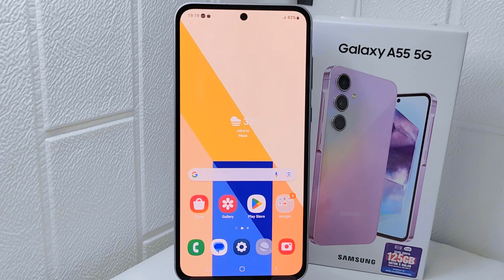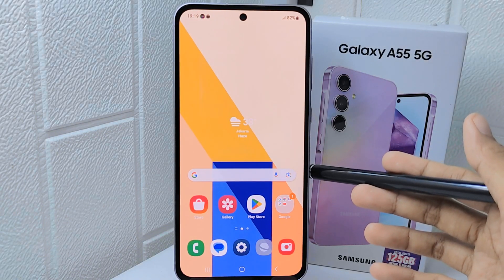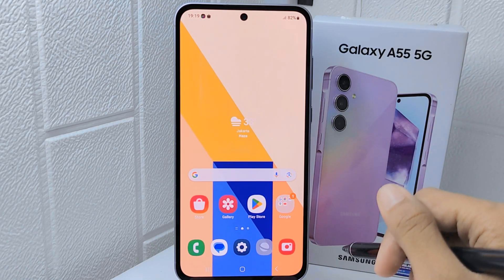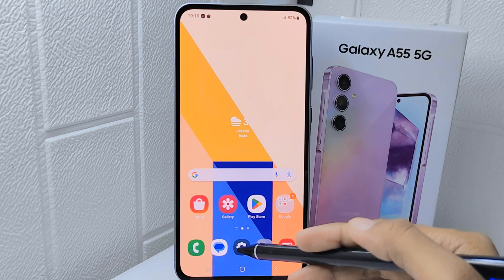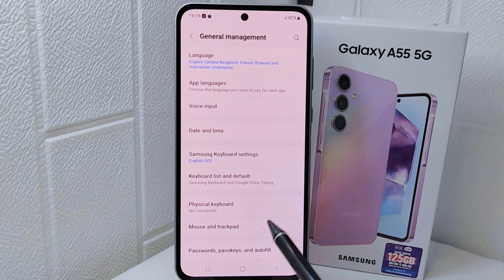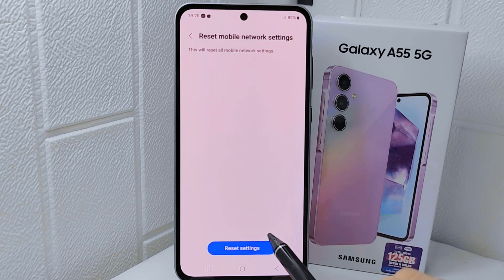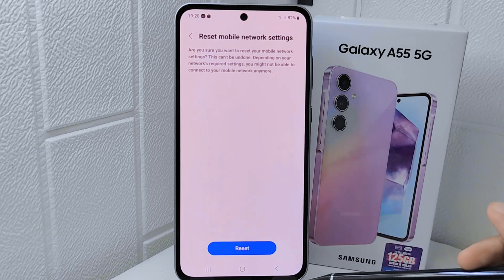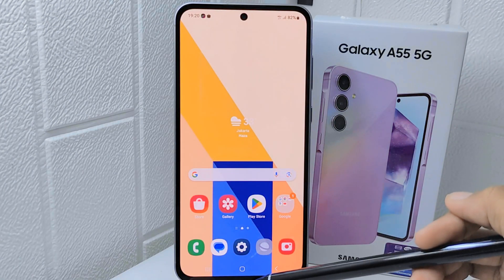How To Fix Wifi, Bluetooth, And Internet Data Connection Problem On Samsung Galaxy A55 5g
how to fix wifi bluetooth and internet data connection on samsung galaxy a55 5g.

This tutorial deals with search:
how to fix wifi bluetooth and internet data connection on samsung a55 5g
how to fix wifi bluetooth and internet data connection
fix wifi bluetooth and internet data connection problems.